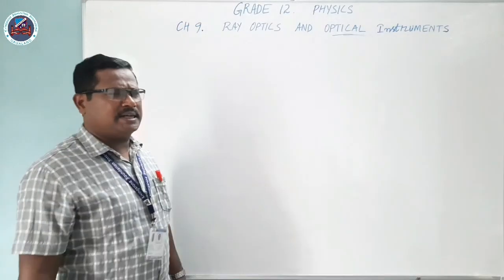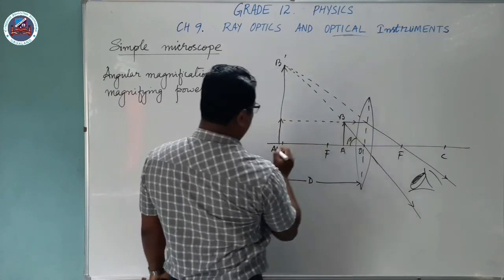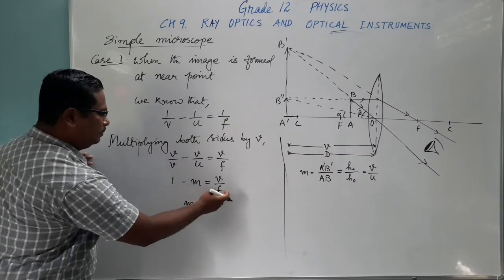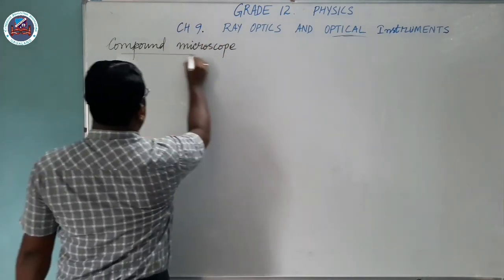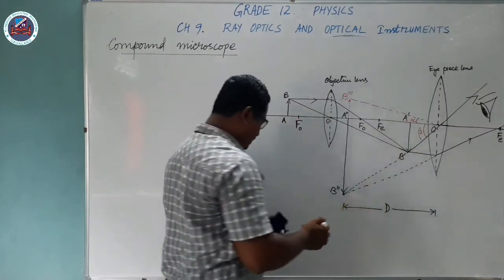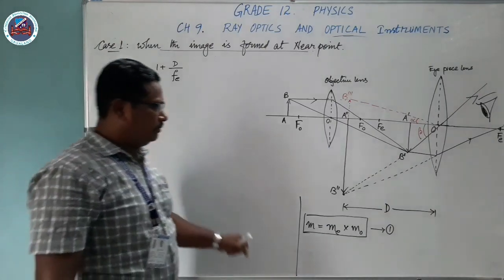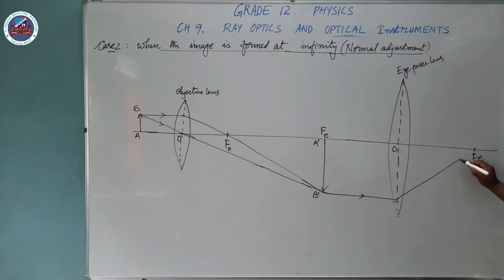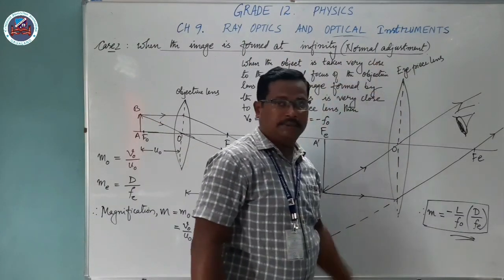Grade XII Physics - Simple and Compound Microscope I Part 9 of Unit 9